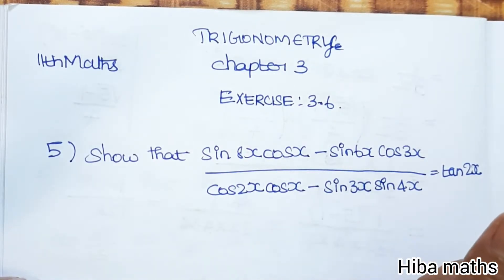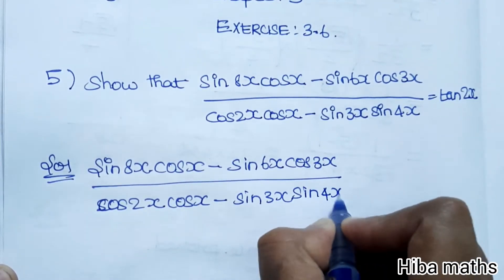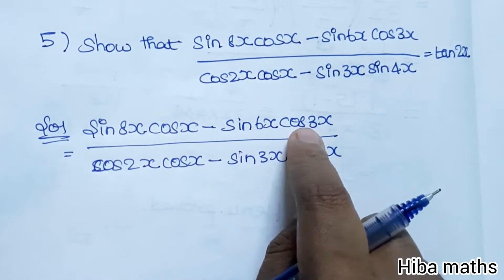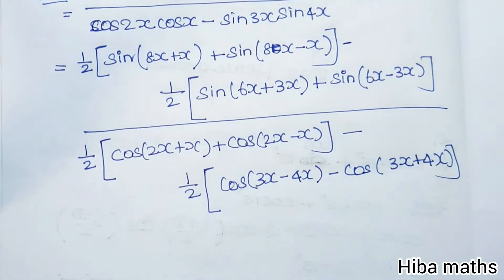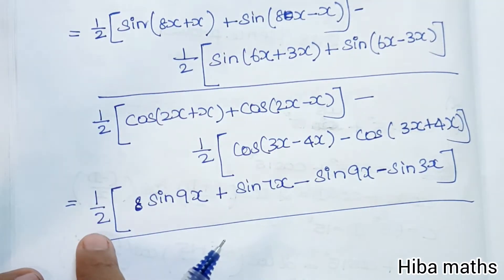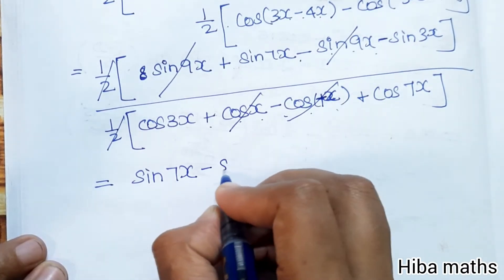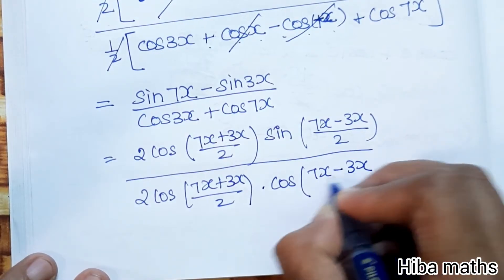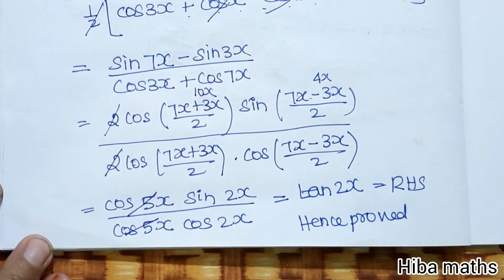11th maths chapter 3 exercise 3.6 question 5 trigonometry TN syllabus hiba maths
11th maths chapter 3 exercise 3.6 question 5 TN syllabus hiba maths
11th maths chapter 3 trigonometry
11th maths trigonometry exercise 3.6 question 5
11th maths exercise 3.6 question 5
11th maths exercise 3.6 sum 5
11th maths exercise 3.6 5th sum
11th maths trigonometry
11th maths tn new syllabus
11th maths book solutions
Trigonometry